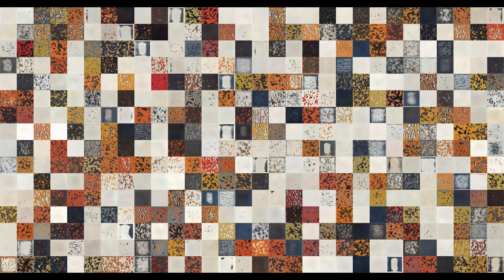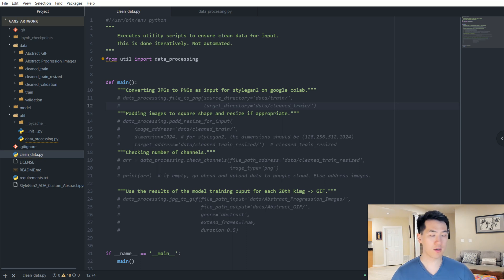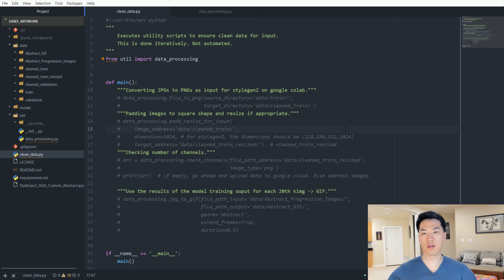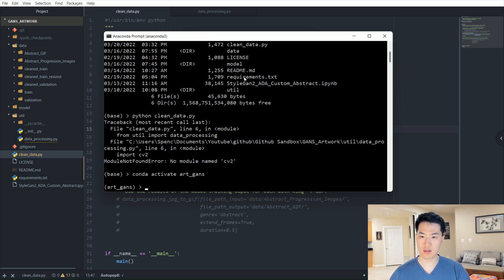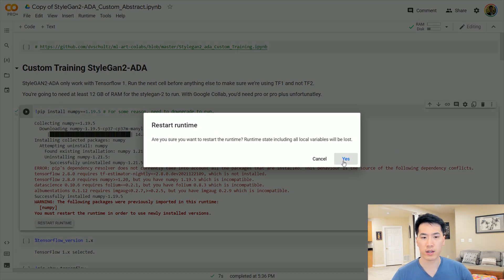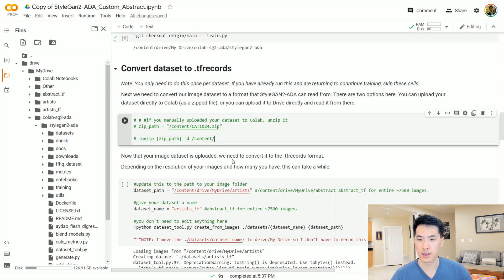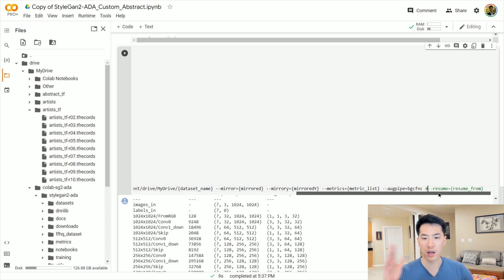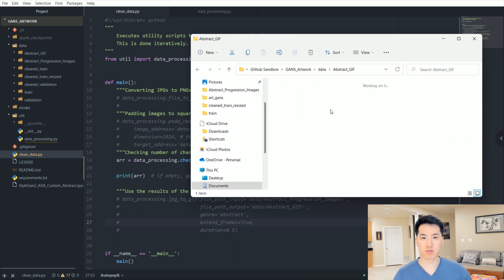How to Create Artwork with a Computer | GANs | Google Colab GPU | Python | Walkthrough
Creating abstract artwork from scratch! Interested in using Machine Learning & Artificial Intelligence to creating never before seen masterpieces ? Well, look no further as I walkthrough on how YOU can create your very own masterful art pieces!

📓 Requirements 🧐
Beginner python experience
Github Account
Google Account

⌛ Timeline ⌛
0:00 - Abstract Art
0:25 - Computing Expenses
1:17 - Processing, Validating, and Uploading Images
4:55 - Colab Notebook Walkthrough
8:11 - Expected Input & Output and GIF creation